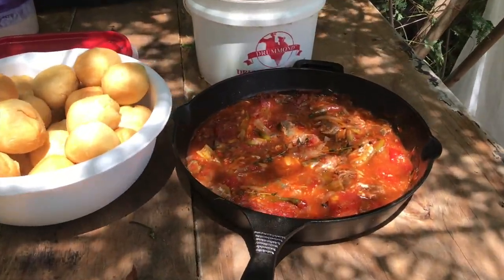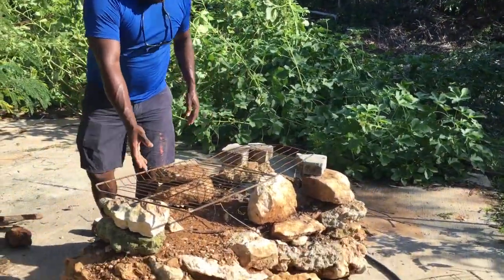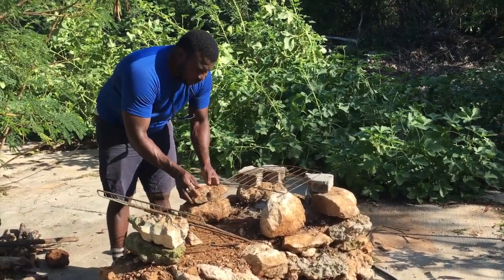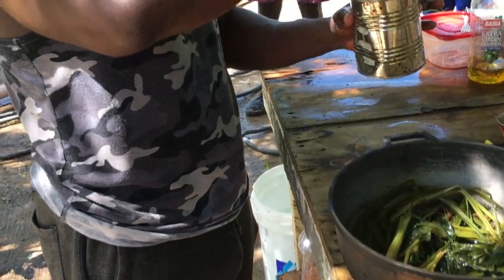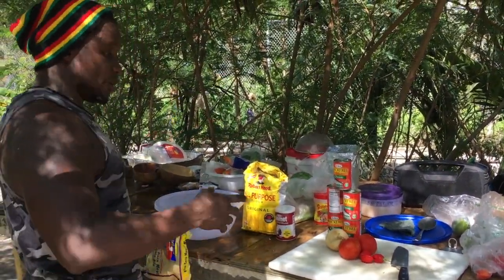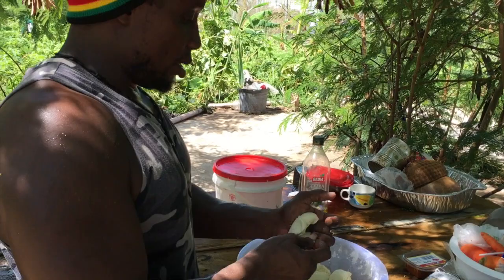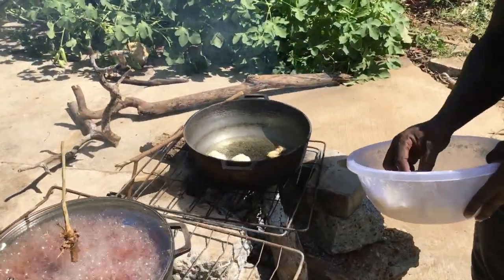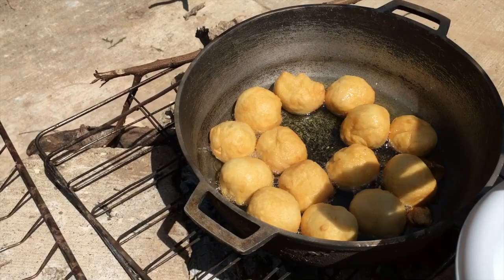FRY DUMPLING AND TIN MACKEREL JAMAICAN BREAKFAST ISLAND STYLE KITCHEN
Authentic Jamaican  low Budget Breakfast Tin Mackerel Dumpling